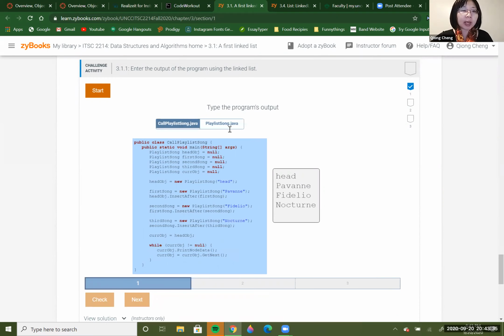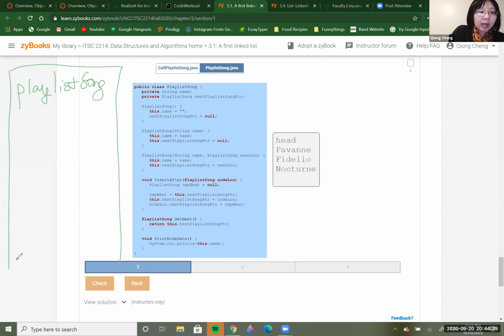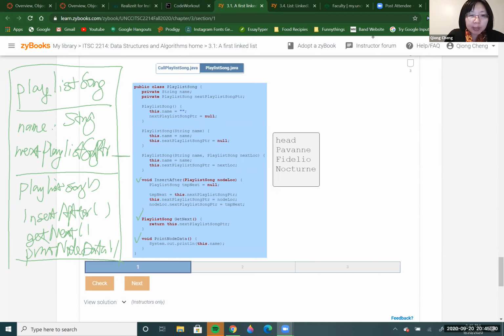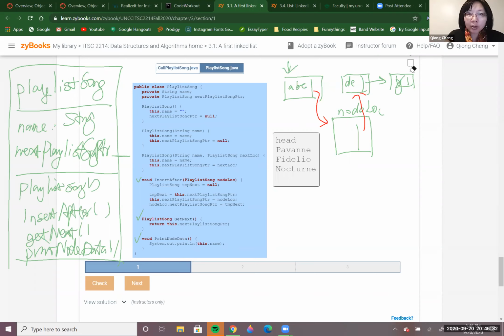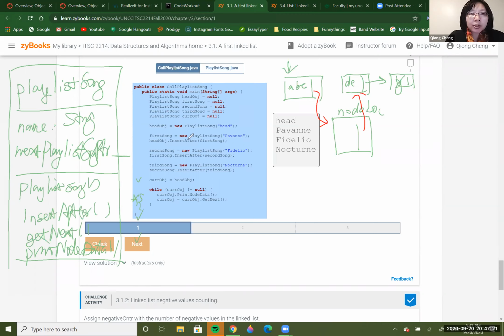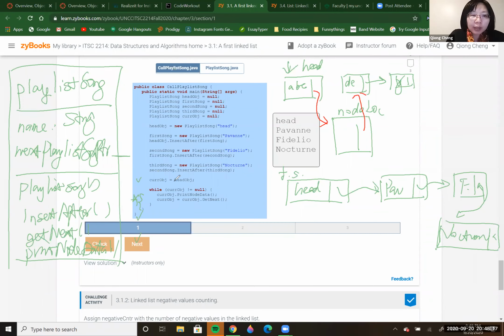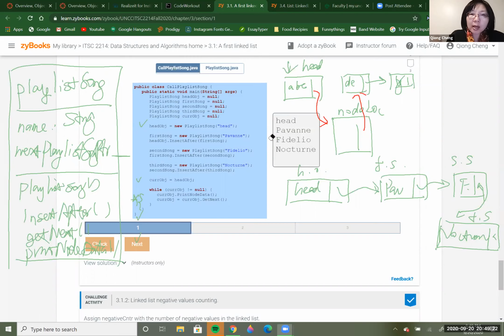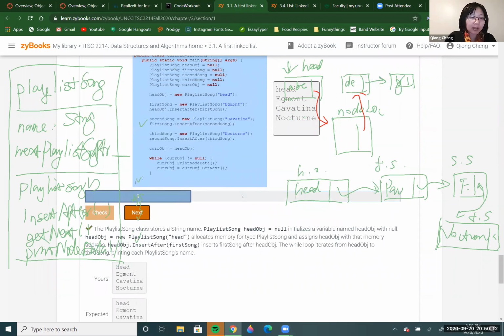2214 Module3 Play List Song